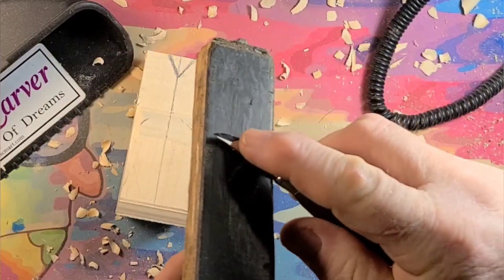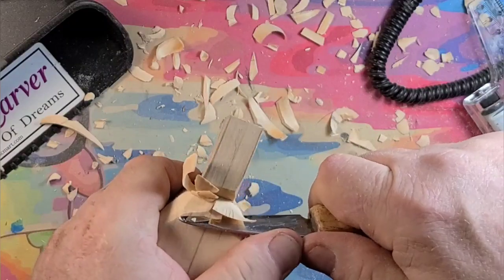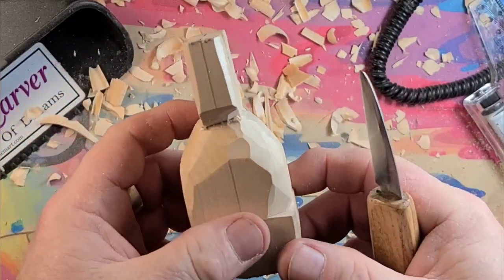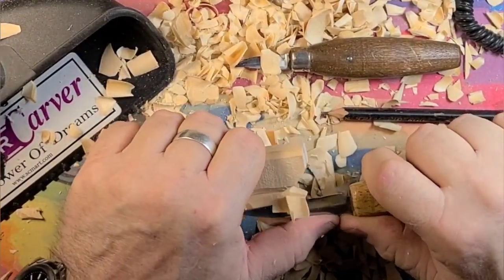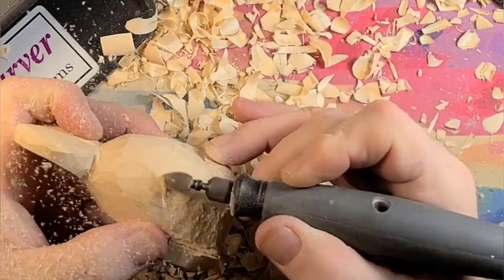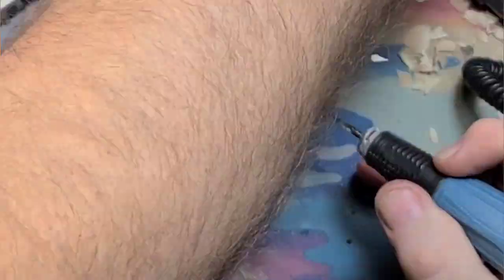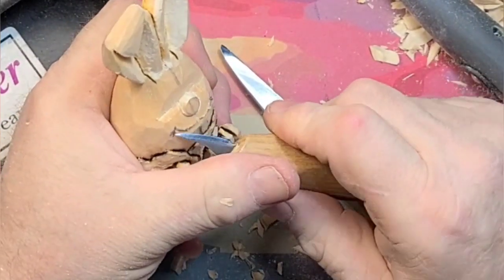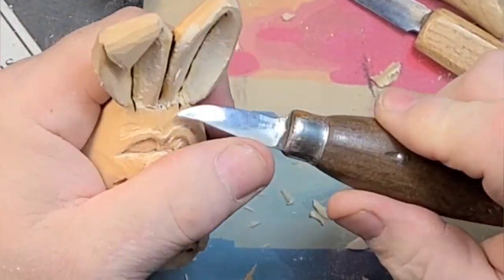carving Basswood Easter egg bunny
welcome back we are carving Easter egg bunny 🐰
micro motor